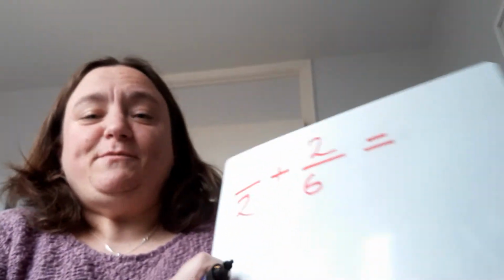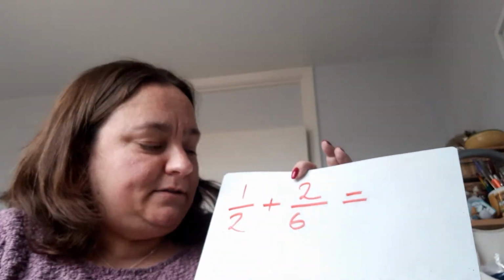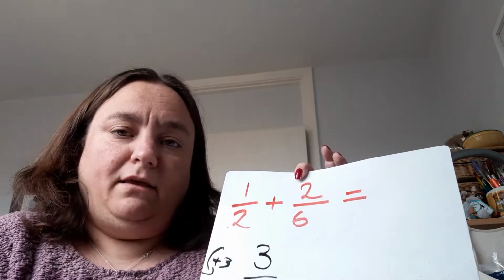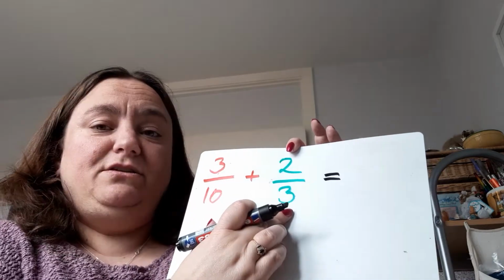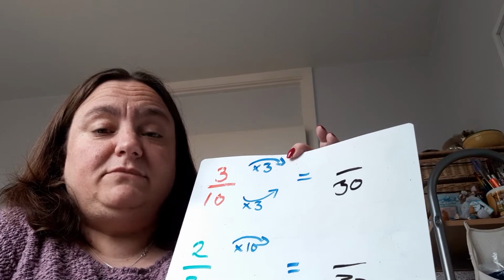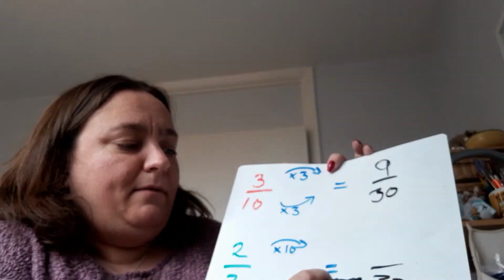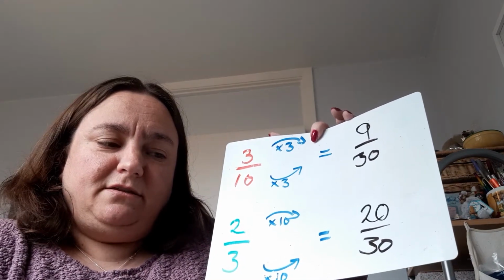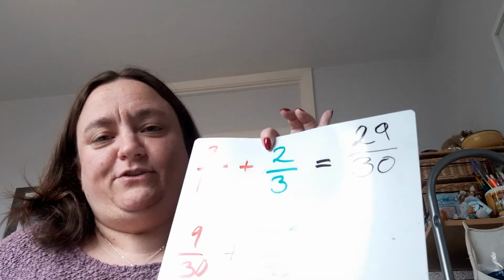Adding fractions with different denominators